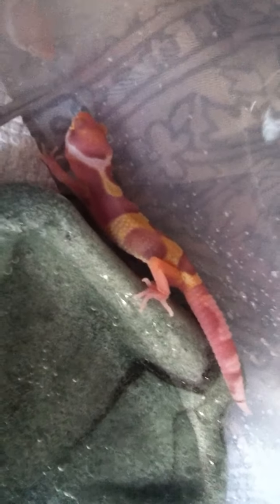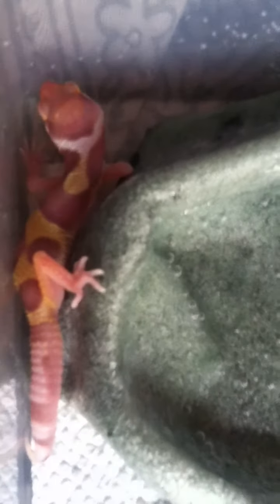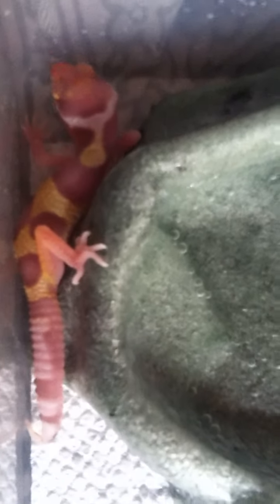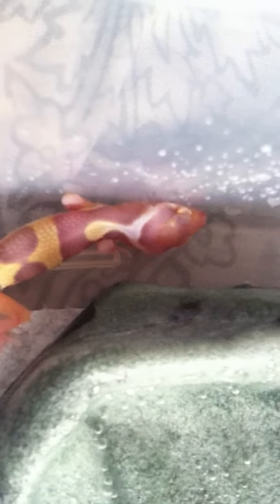Surprise Surprise!!!! (A must Watch for Leo Fans)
Bell Albino x Hypo! Thats right This is my very first Baby Leo that I Hatched out. I was surprised to see that this little guy had hatched out. I was keeping this a little quiet till it hatch. I am so very very happy right now! XD

Still waiting for another to hatch!

Any advise people want to give I would appreciate it!